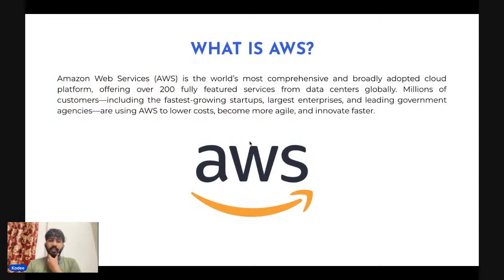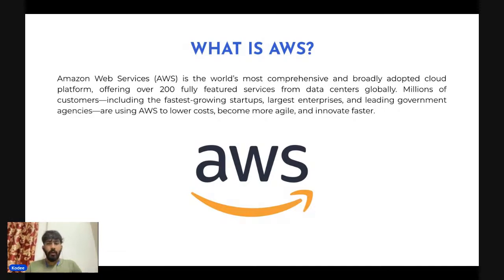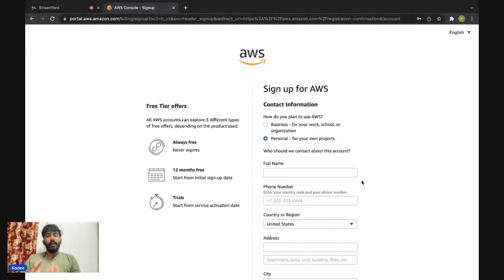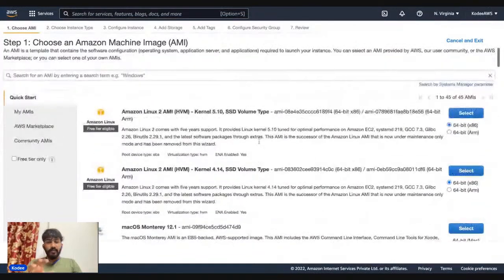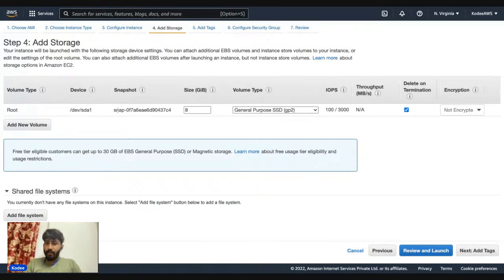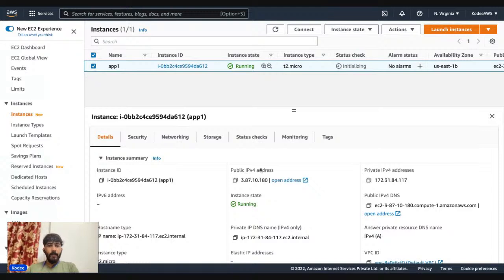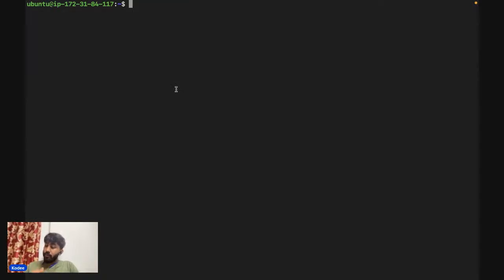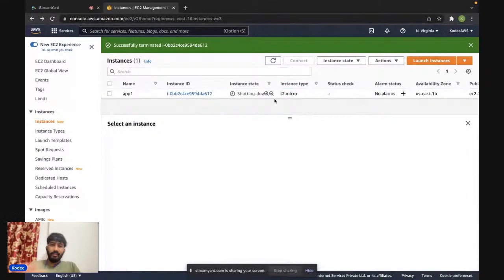Getting Started with AWS | Amazon Web Services for Beginners | Exclusive AMA Session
In today’s live discussion, we will be focusing on how you can get started with Amazon Web Services. Kodeeswaran will walk you through the basic concepts involved and answer all your queries.

Amazon Web Services, Inc. (AWS) is a subsidiary of Amazon providing on-demand cloud computing platforms and APIs to individuals, companies, and governments, on a metered pay-as-you-go basis. AWS is the world’s most comprehensive and broadly adopted cloud platform, offering over 200 fully-featured services from data centres globally. Millions of customers—including the fastest-growing startups, largest enterprises, and leading government agencies—are using AWS to lower costs, become more agile, and innovate faster. These cloud computing web services provide a variety of basic abstract technical infrastructure and distributed computing building blocks and tools.

The following topics will be covered in this live session on AWS:

- Getting started with AWS
- How to create an EC2 instance in AWS?
- Q&A Session on AWS